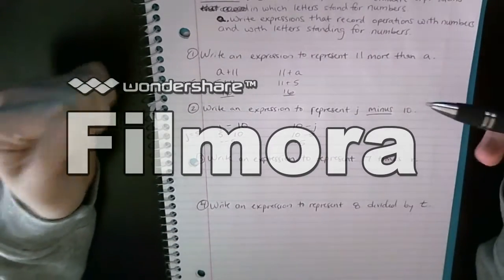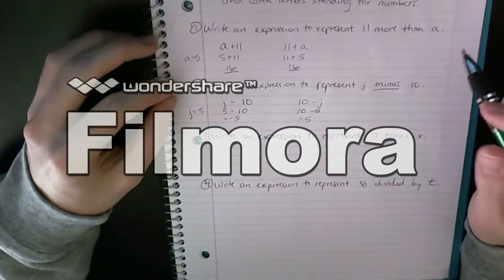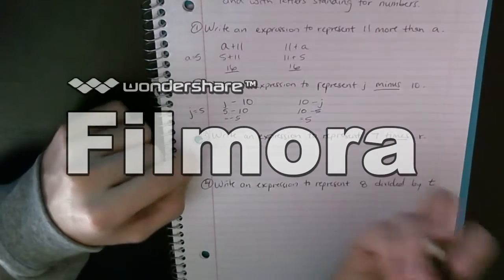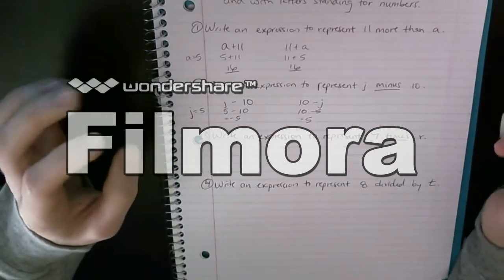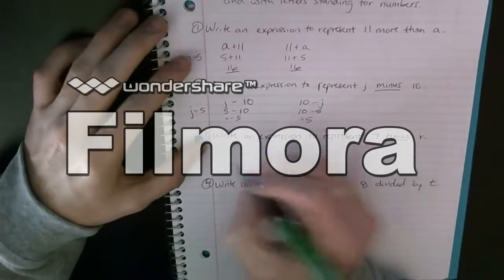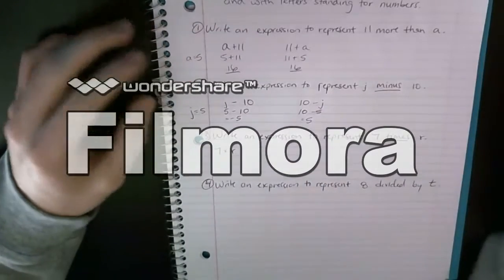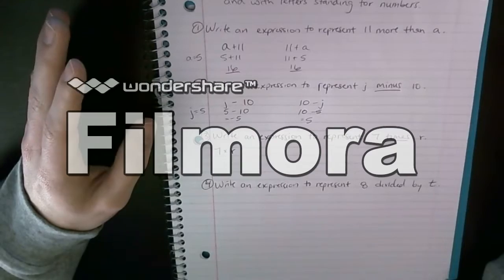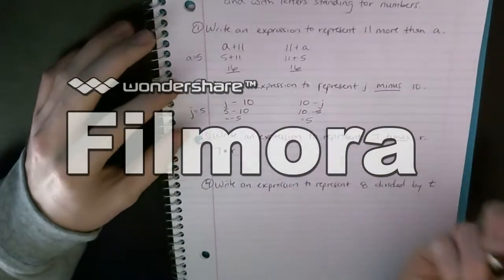MAT 305 Video #2 take 2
6th Grade Expressions